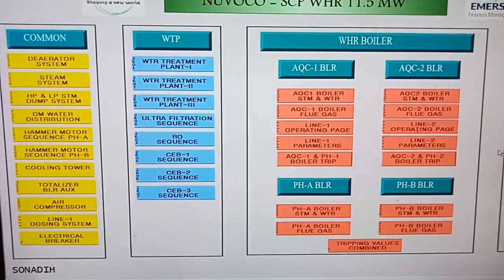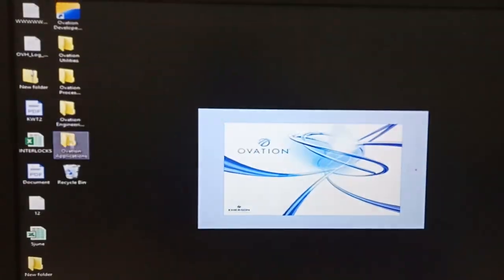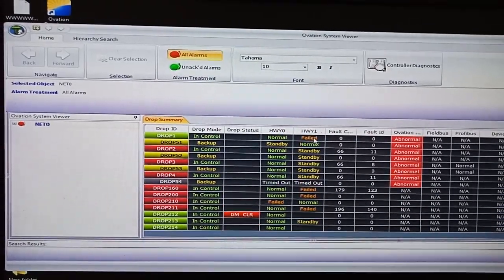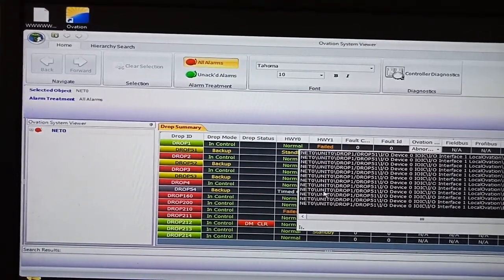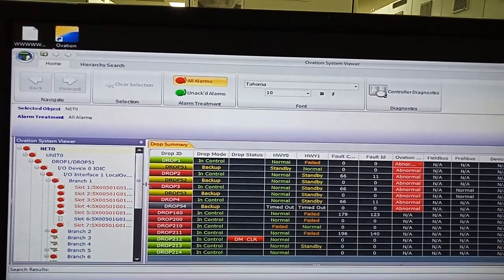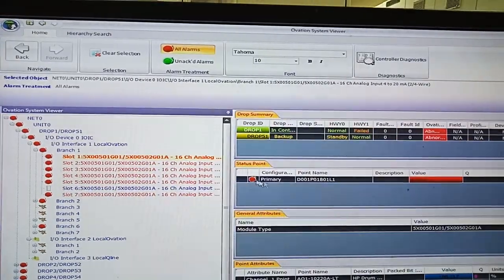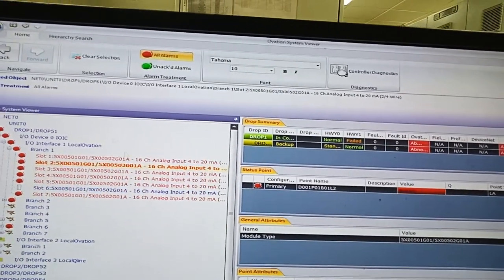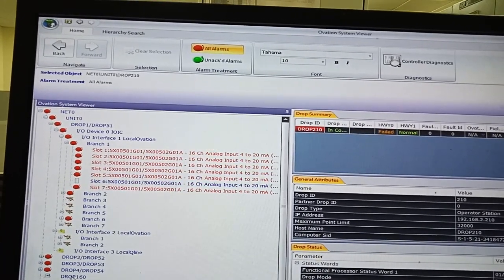Emerson DCS check spare and controller status